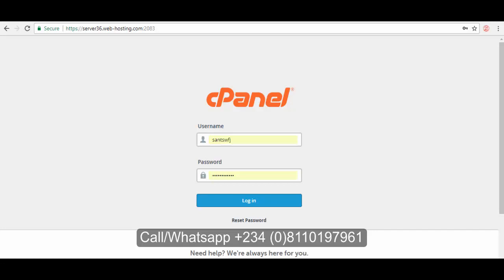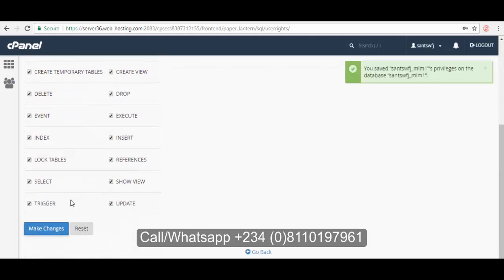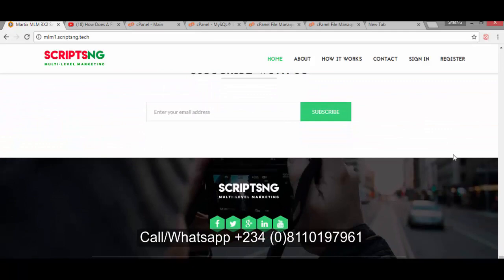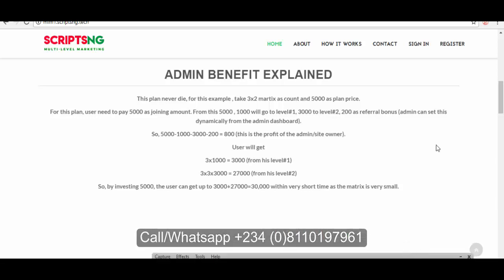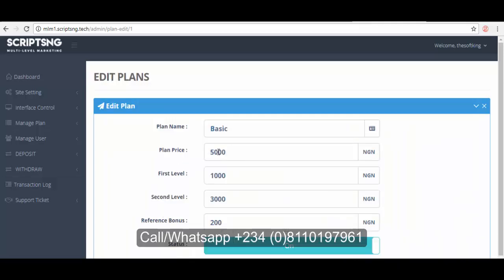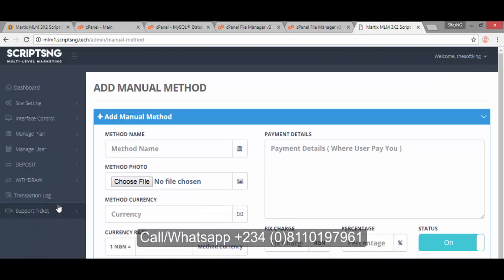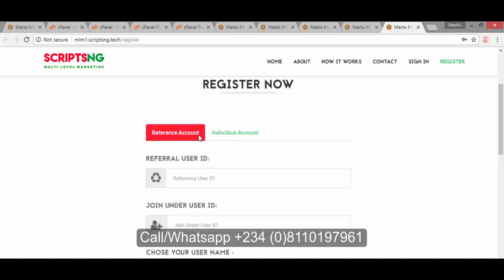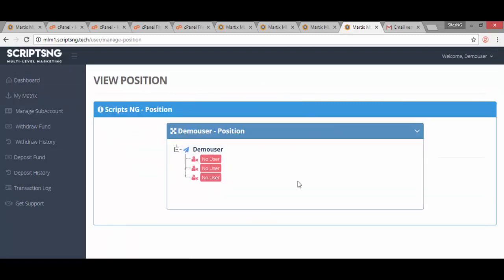MLM1 Installational Video By ScriptsNG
The Matrix MLM Compensation Plan also called Forced Matrix Plan comes under the category of MLM compensation plans. This MLM plan based on a compensation structure which consists of a certain width and depth, represented by the formula ‘width*depth’. matrix mlm software. The distinct feature of a matrix plan is its limited width. Unlike other MLM compensation plans, matrix restricts the number of distributors you can sponsor on your first level, usually to less than five. The most commonly used matrix MLM plans are 2×3, 3×3, 5×5, 4×7, 5×7, 3×9 and 2×12.

Admin Benifit:
THIS PLAN NEVER DIE, FOR THIS EXAMPLE , TAKE 3X2 MARTIX AS COUNT AND 5000 AS PLAN PRICE.
FOR THIS PLAN, USER NEED TO PAY 5000 AS JOINING AMOUNT. FROM THIS 5000 , 1000 WILL GO TO LEVEL#1, 3000 TO LEVEL#2, 200 AS REFERRAL BONUS (ADMIN CAN SET THIS DYNAMICALLY).
SO, 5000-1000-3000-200 = 800 (THIS IS THE PROFIT OF THE ADMIN/SITE OWNER).
USER WILL GET
3X1000 = 3000 (FROM HIS LEVEL#1)
3X3X3000 = 27000 (FROM HIS LEVEL#2)
SO, BY INVESTING 5000 USER CAN HAVE 3000+27000=30,000 WITHIN VERY SHORT TIME AS THE MATRIX IS VERY SMALL.

User Features:
—Responsive Interface.
—Interactive Dashboard.
—Easy Login & Registration System.
—Easy Deposit System.
—Support Perfect Money.
—Support BitCoin.
—Support Credit Cards.
—Referer Bonus.
—Easy TREE view.
—Flexible Withdraw TO Company / Online Processor.
—Details Transection History.
—Details Accounts Ledger.
—User Profile System.
—Dynamic Support Ticketing SYSTEM.
—Password Reset Option.
—Notification System Via Email & SMS.
—SEO Friendly URL.
—Sub Account Creation.
—Transparent View of Everything.

Admin Features:
—A to Z Dynamic.
—Detailed Dashboard.
—Withdraw Pending Request.
—Withdraw View Log.
—Add Balance to User.
—Remove Balance From User.
—Details Balance Log.
—Add / Edit / Delete SITE Menu.
—Add / Edit / Delete SITE Slider Images.
—Logo Setting.
—Support Ticket Management.
—Details History.
—Full User Control.
—Transfer TAX Control.
—Withdraw TAX Control.
—Payment Method Control.
—ALL Ledger Control.
—ALL Deposit will go to admins Account.
—And More….

Demo Access: Mlm1.scriptsng.tech/admin

Username- admin
Password- 123456